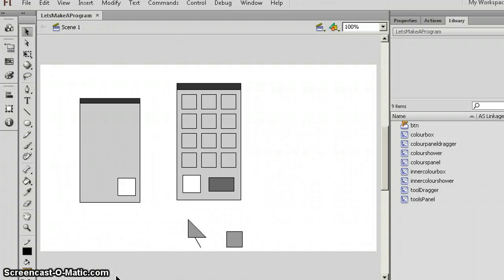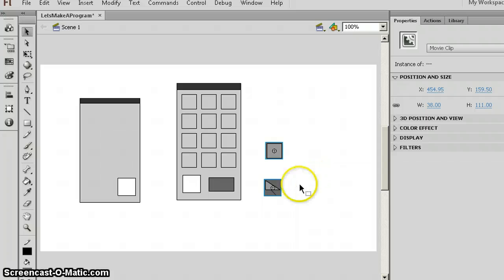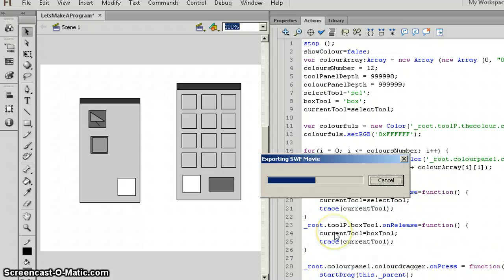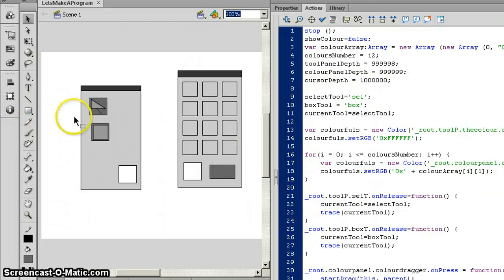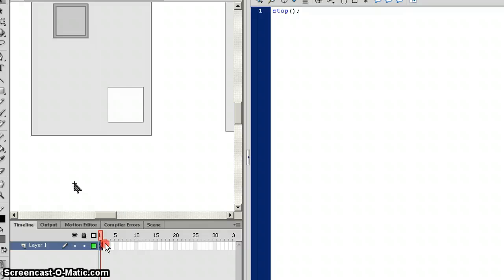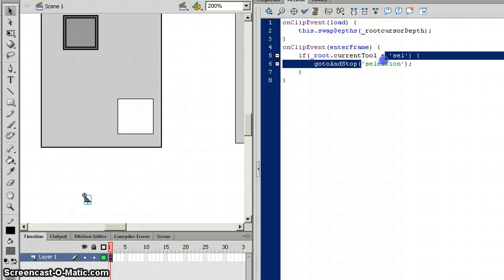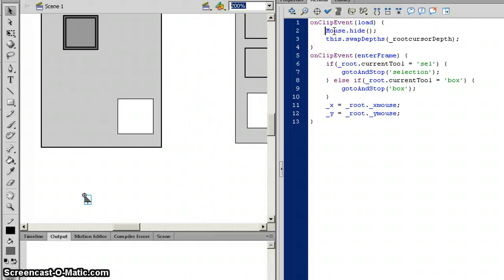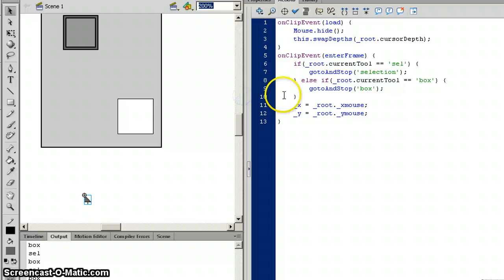Let's Make A Program C: 2 E: 1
In this tutorial, I work on adding a select tool, and a box tool. I also show you how to make your own customized cursor, for your desired tool. Next, we'll be working on, adding boxes! But that may take more than one video.